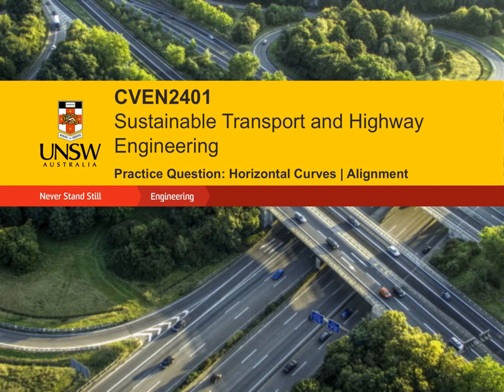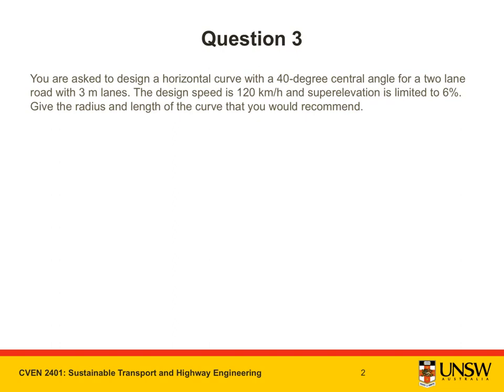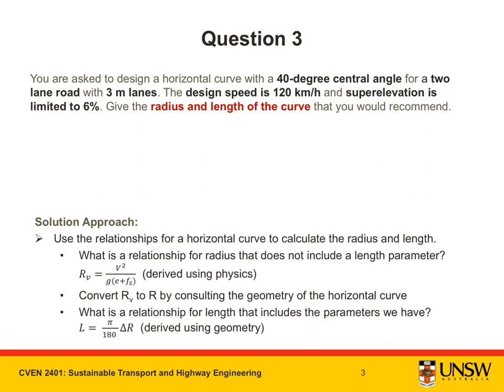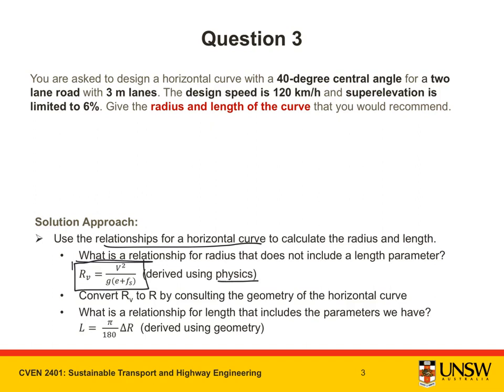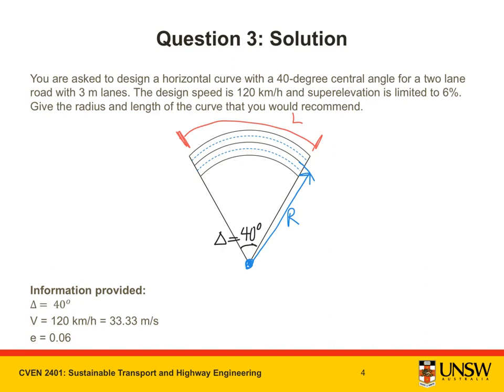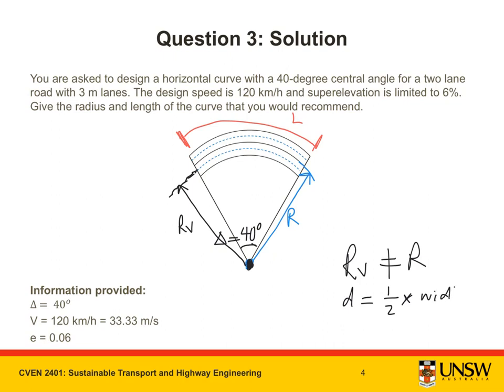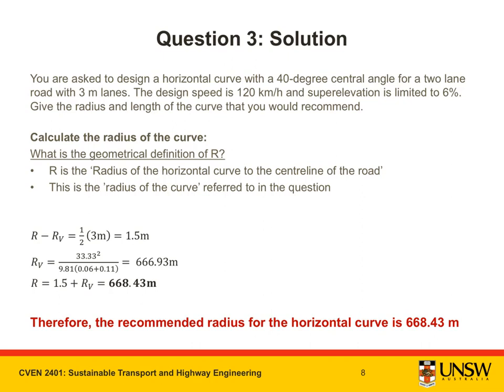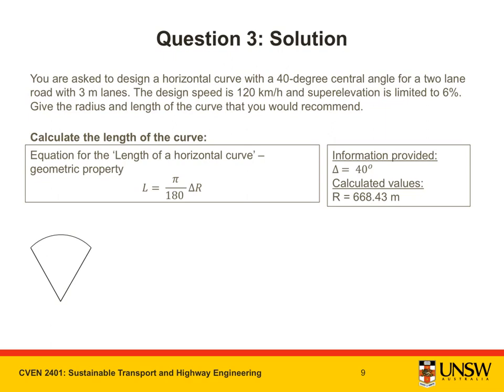Horizontal Alignment: Horizontal Curve Design (Question 3)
This video goes through a practice problem to determine the properties of a horizontal curve within a road design.
(Course: CVEN2401/CVEN2402)